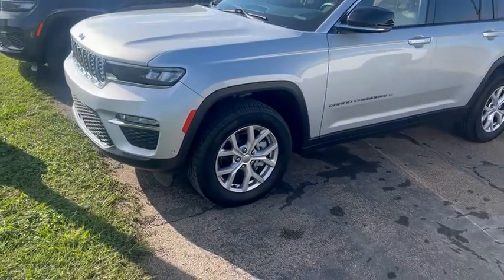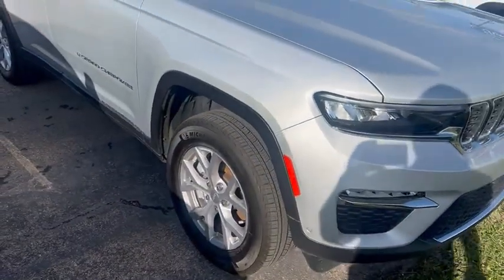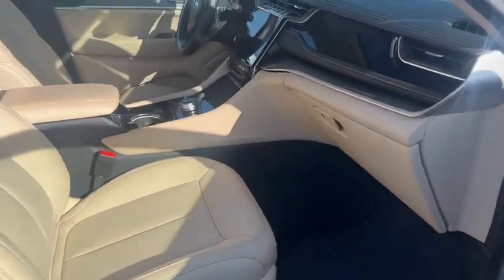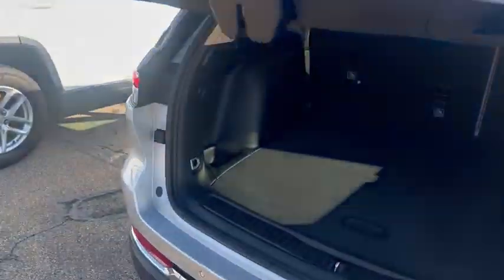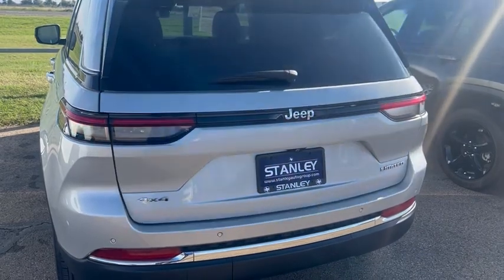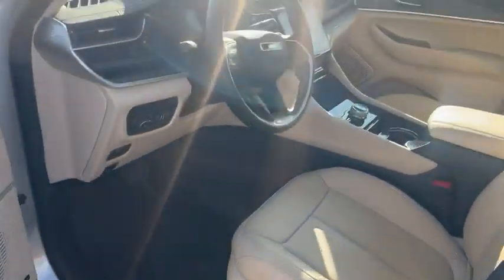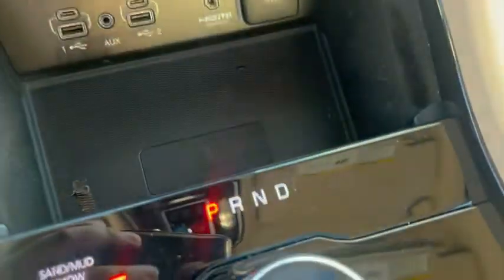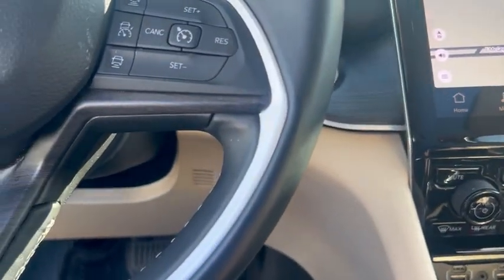Jeep walk around with Justin M.